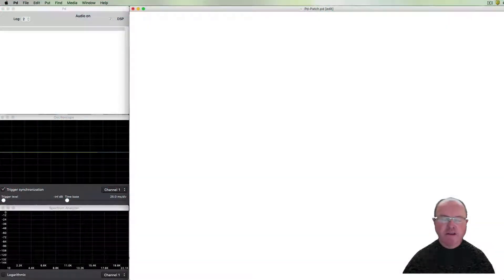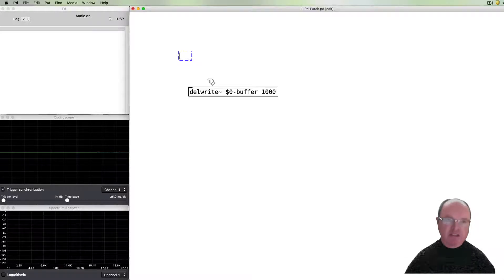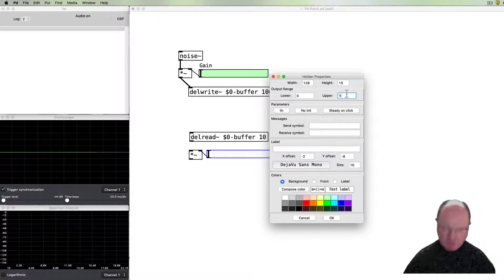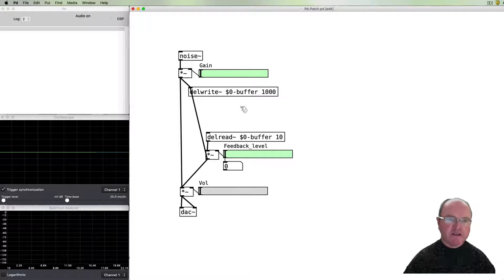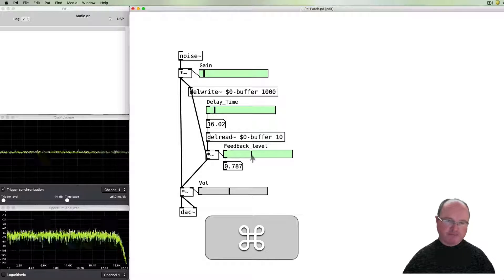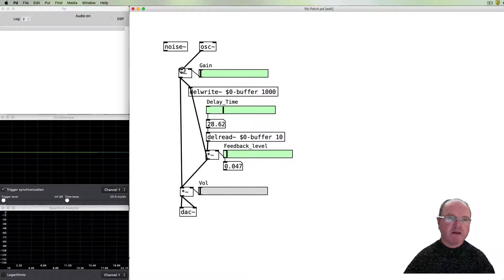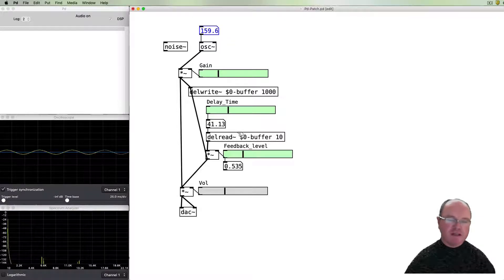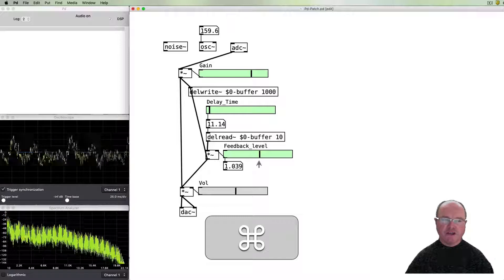25. Feedback Modulation in Pure Data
Inspired by No Input mixing